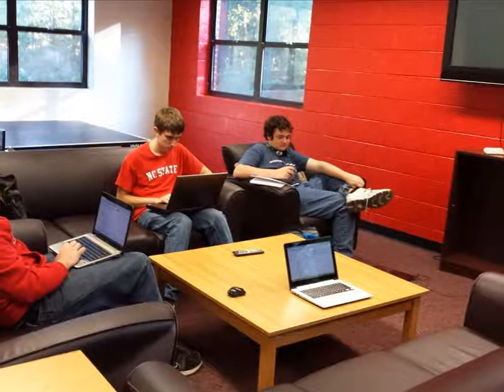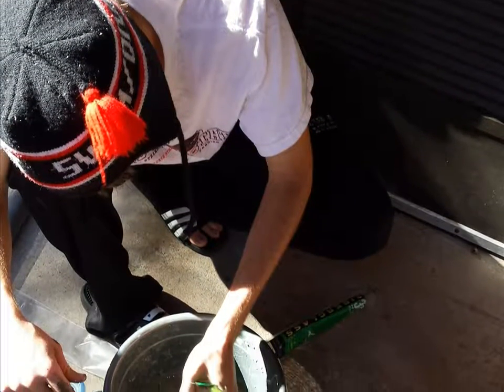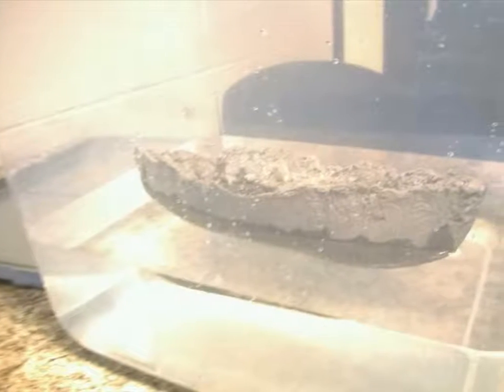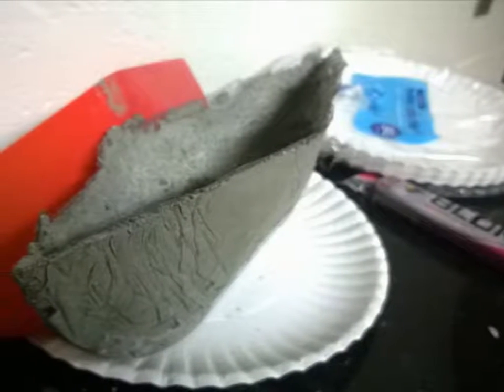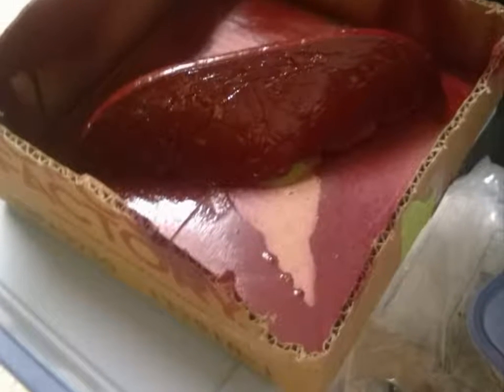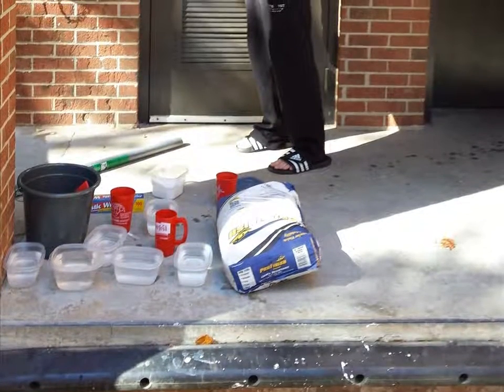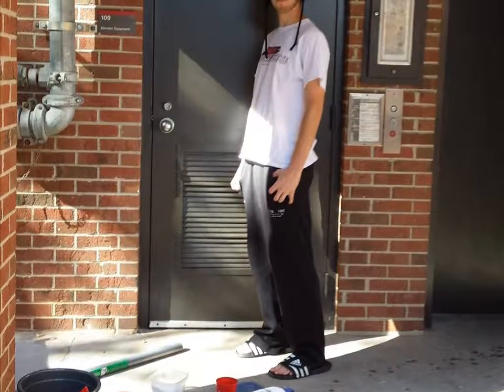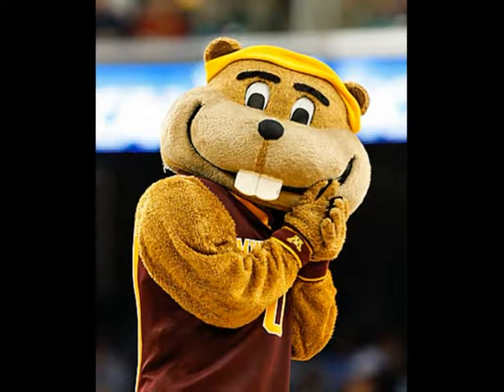Golden Gophers Concrete Canoe Video